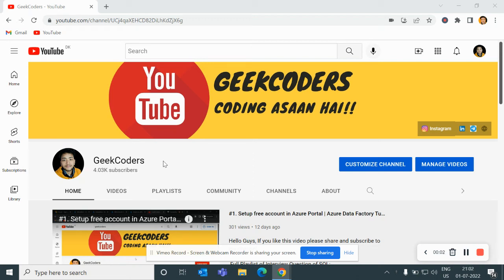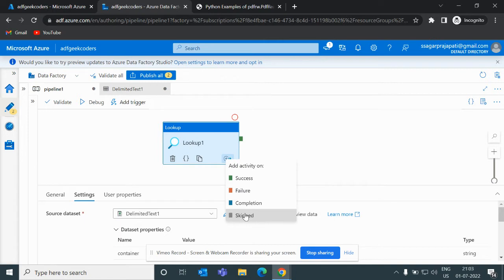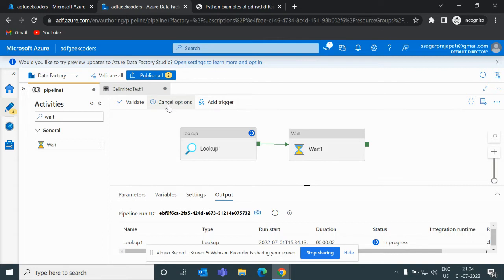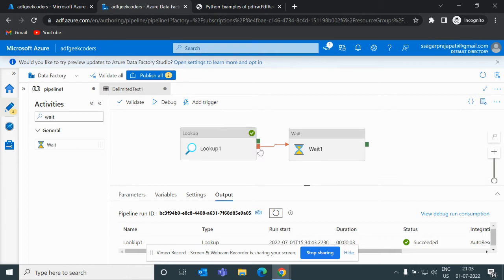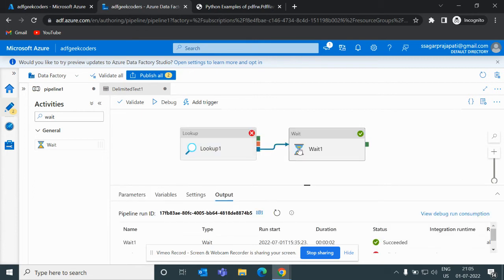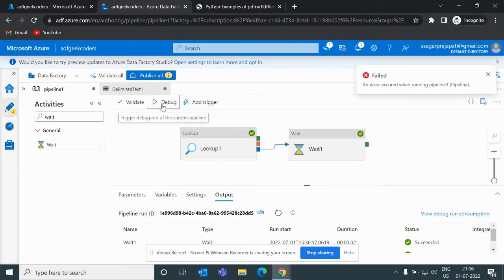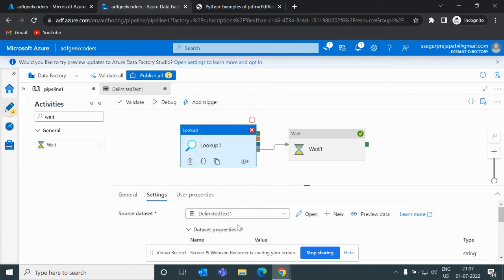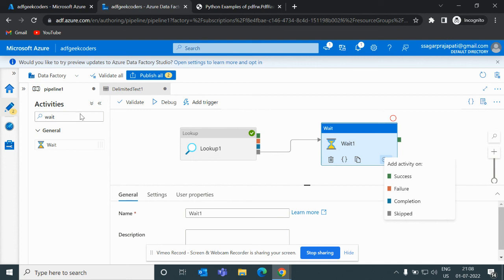#16. Different Activity modes - Success , Failure, Completion, Skipped |AzureDataFactory Tutorial